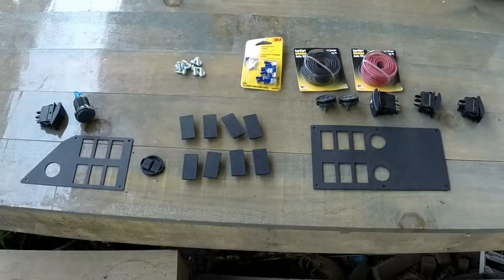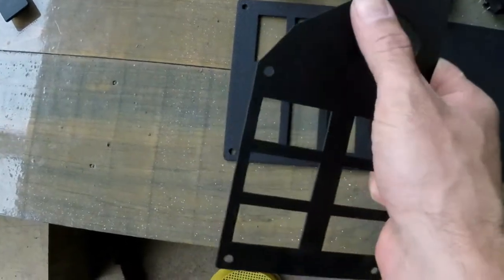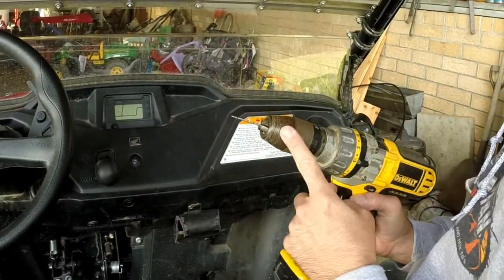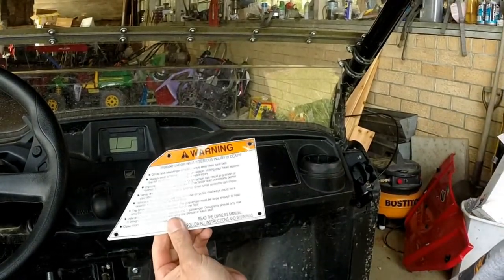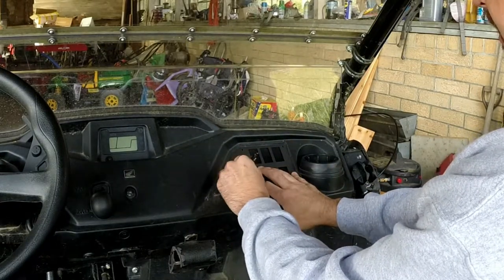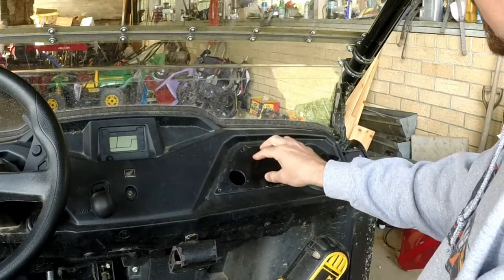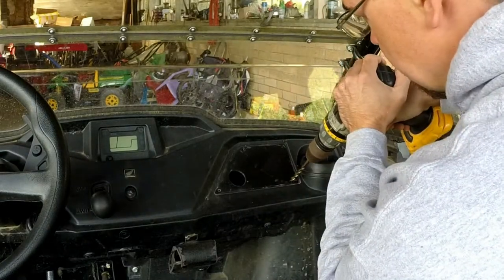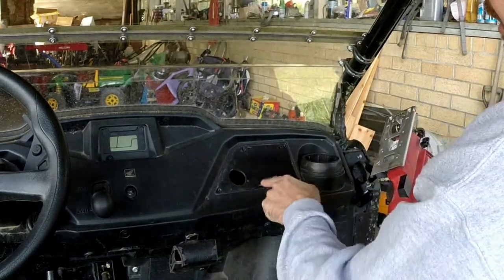Honda Pioneer 500 Switch Plate Install (500 only)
This shows the plate install for the 500 only.

Big thank you goes out to Justin Beatty for providing a great product. Want to pick up some switch panels for your own Pioneer's? Then click below to check out Justin's Facebook Page.

Mike B.